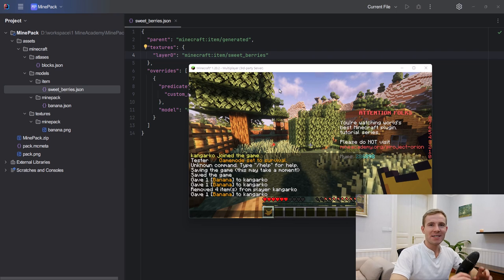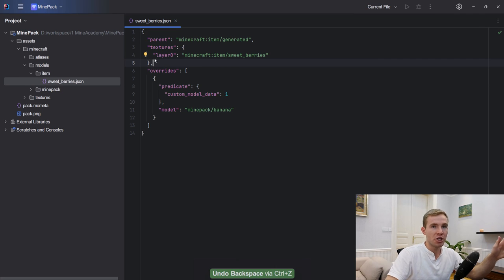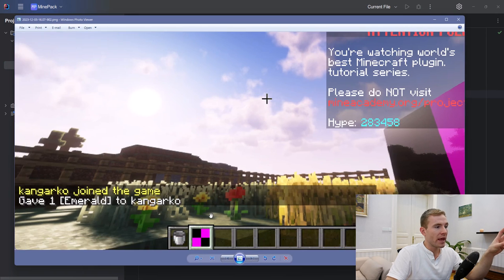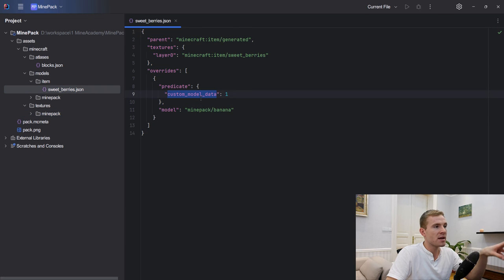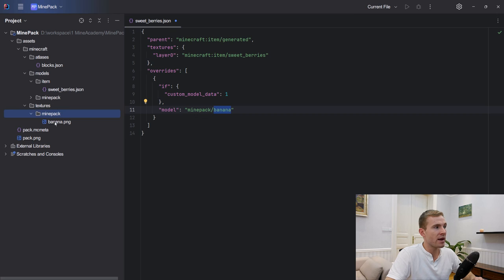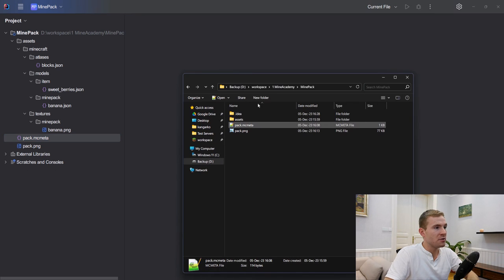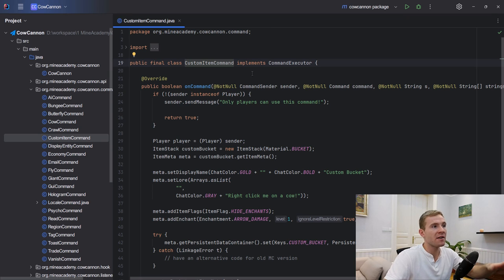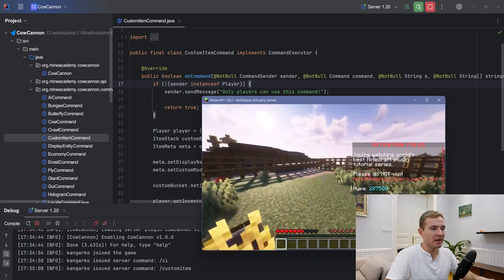Ep54. Custom Model Data In Minecraft (Advanced Full Guide)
Custom model data is a numeric NBT tag written inside of an item model JSON in Minecraft, used to display multiple variants of already existing items.

We can use this as a "hack" to add our own textures and items without Forge or any client side mods. All you need is a resource pack.

In this video, we'll cover:

- Creating a custom resource pack — Step-by-step how to make a custom resource pack with custom model data.
- Using /give to get custom items — No-code solution to obtain custom items using /give.
- Java - manipulating ItemStack  — Using Spigot API to write code giving us a custom item stack with model data.

Give command:

/give @p sweet_berries{CustomModelData:1,display:{Name:'[{"text":"Banana","italic":false,"color":"gold"}]'}} 1